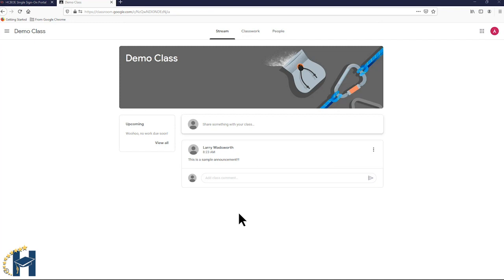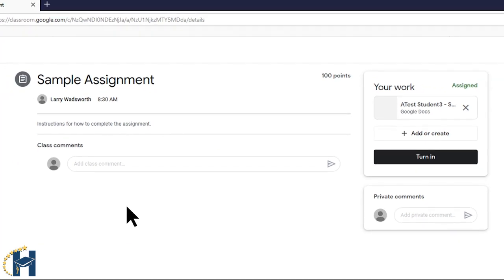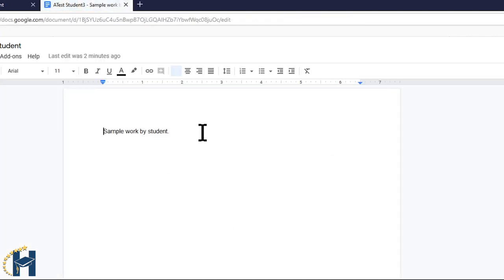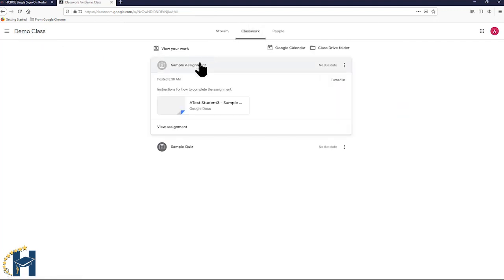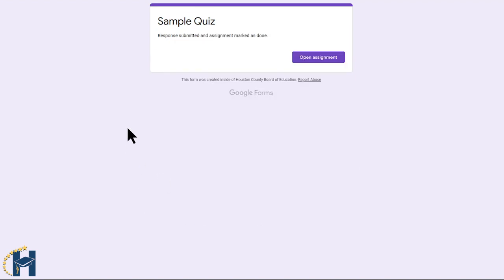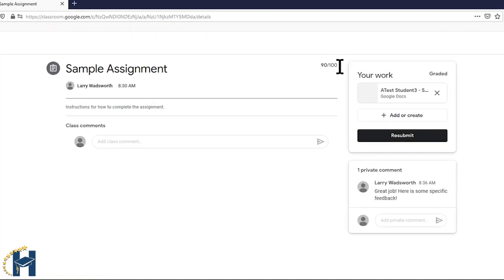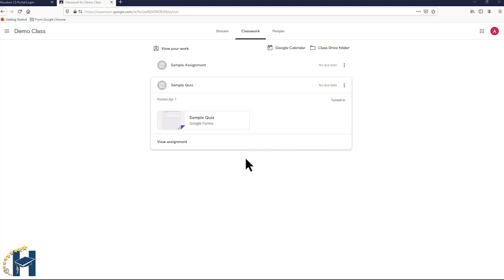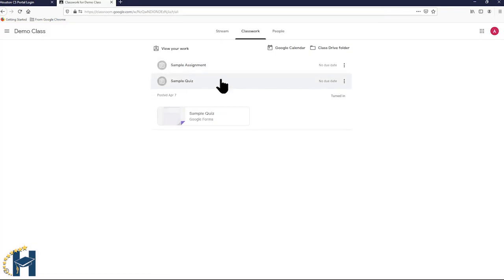How to use Google Classroom